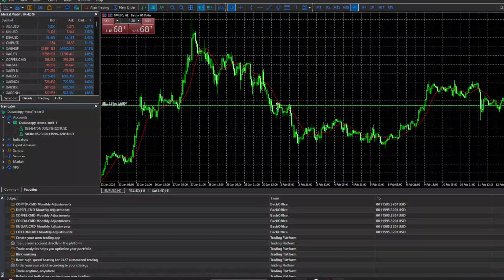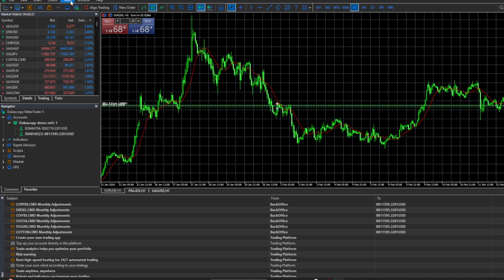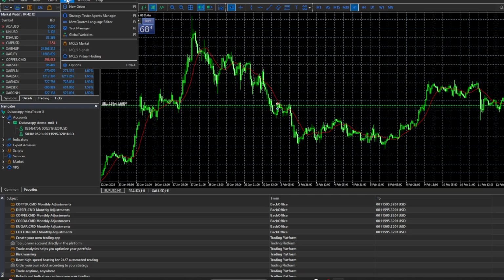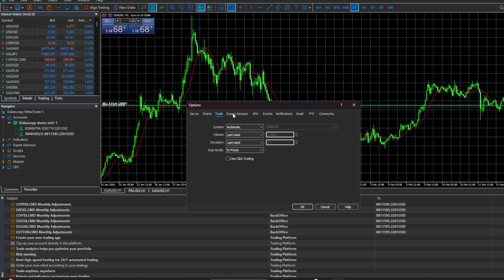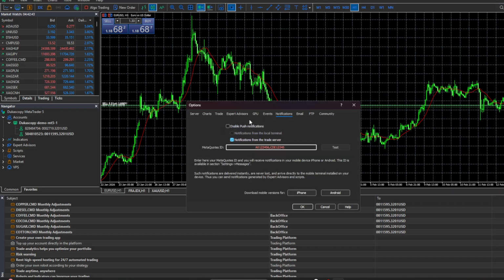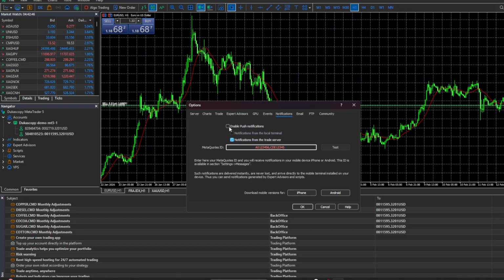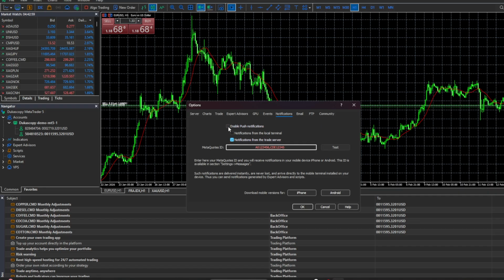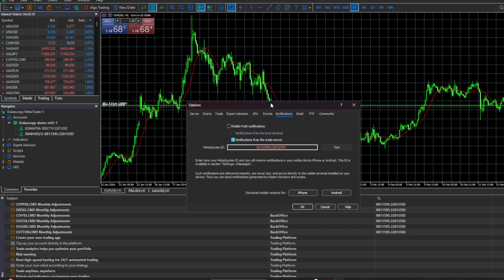How to Turn Off Notifications on MetaTrader 5 | EASY GUIDE 2026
In this video, you’ll learn how to turn off notifications on MetaTrader 5 so you can focus on trading without unnecessary alerts or interruptions.